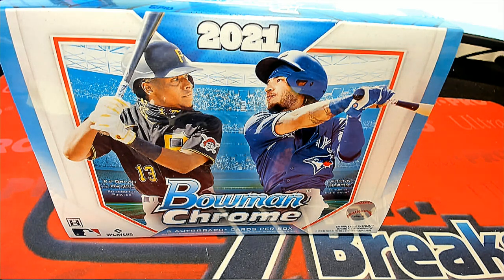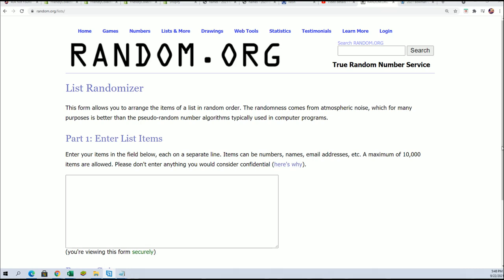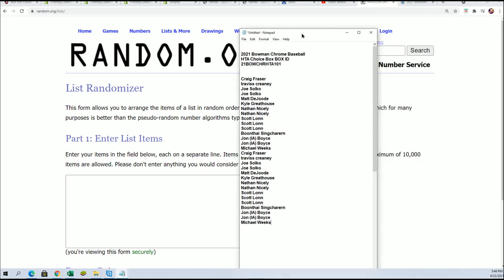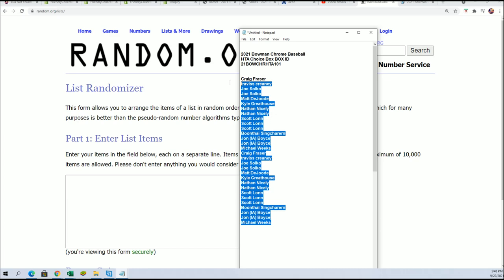2021 Bowman Chrome Baseball HTA Choice BOX ID 21BOWCHRHTA101